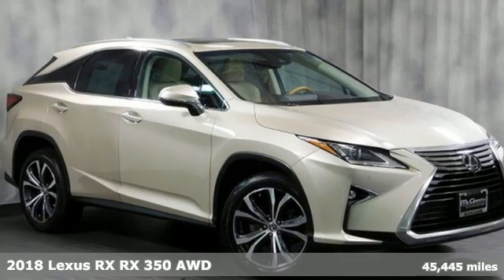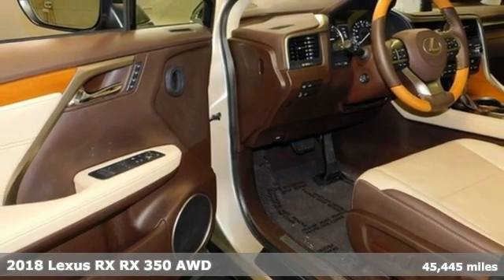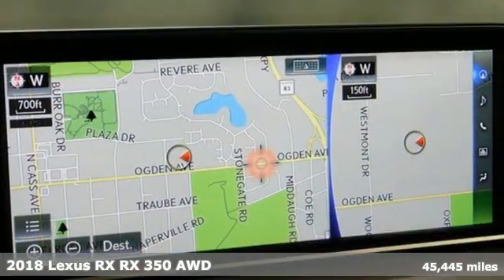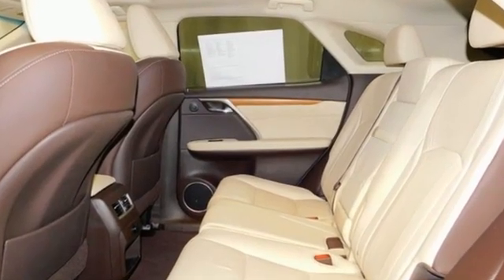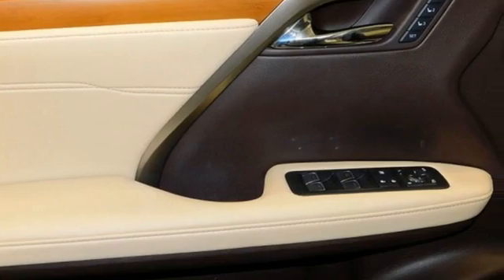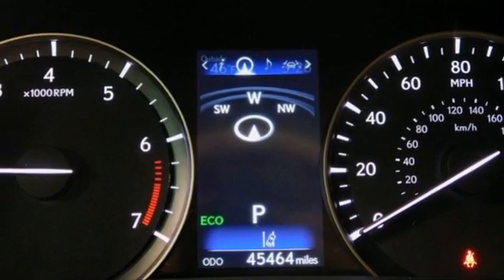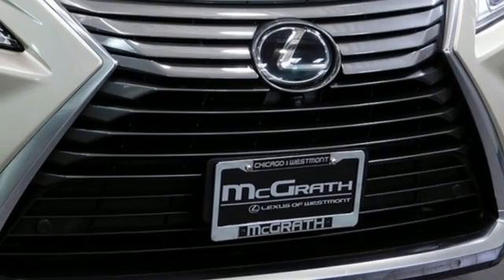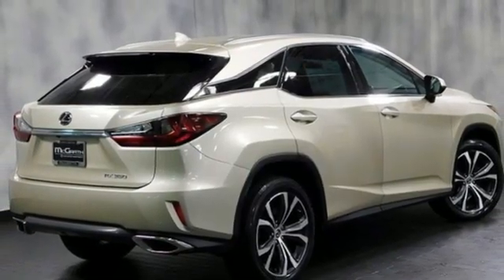Used 2018 Lexus RX 350 Westmont IL Chicago, IL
Year: 2018
Make: Lexus
Model: RX 350
Trim: Awd Navigation
Engine: 3.5L V6 DOHC 24v VVT-Iw Engine
Transmission: Automatic
Color: Satin Cashmere Metallic
Interior: Parchment
Mileage: 45445
Stock #: A1216A
VIN: 2T2BZMCA0JC157525

Address:
470 E Ogden Ave